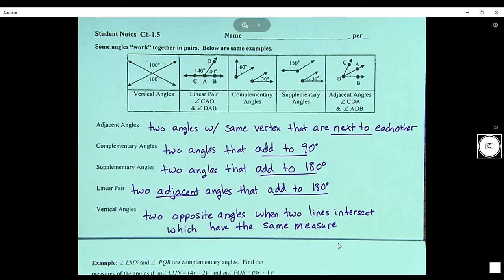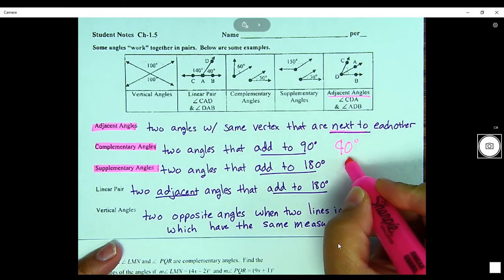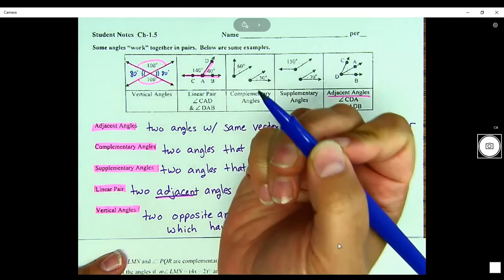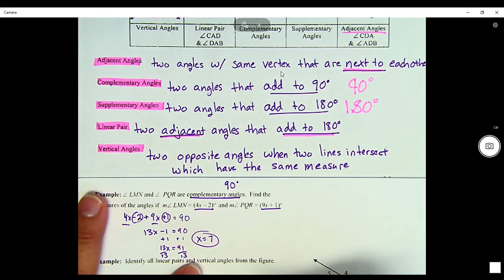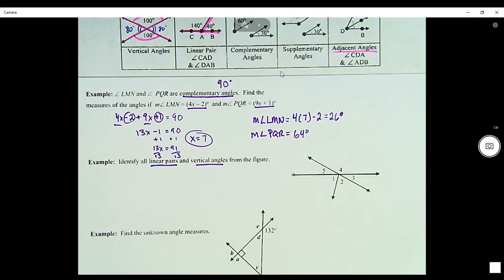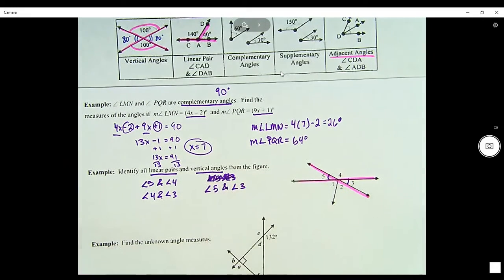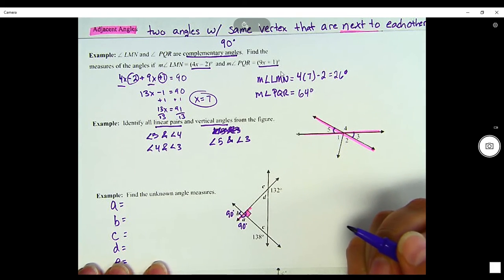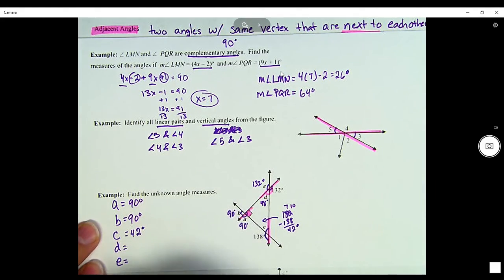1.5 Notes Angle Relationships